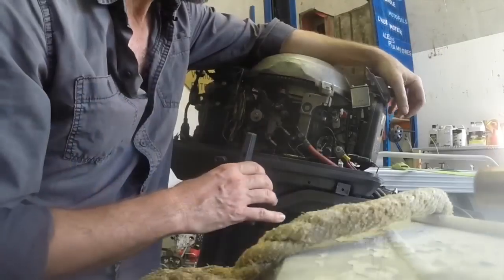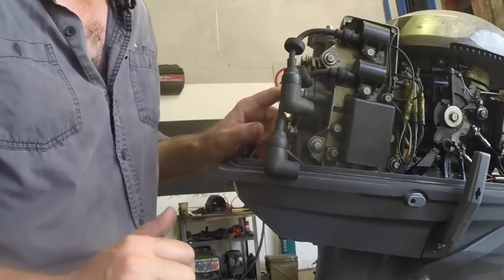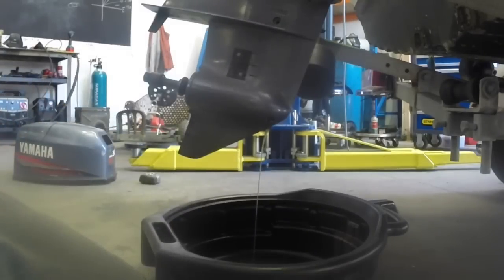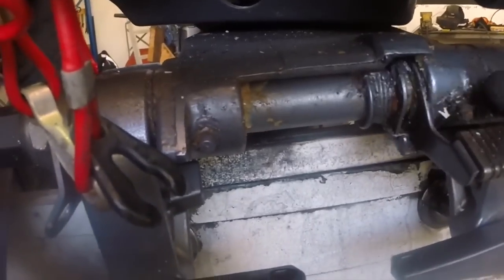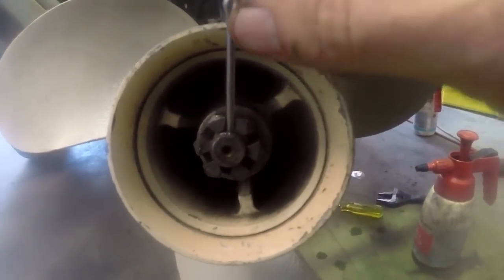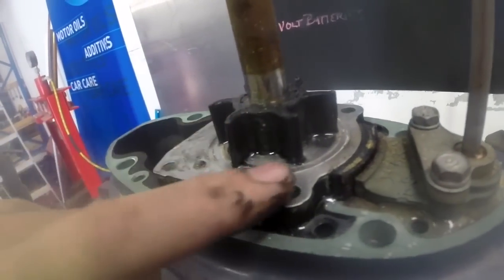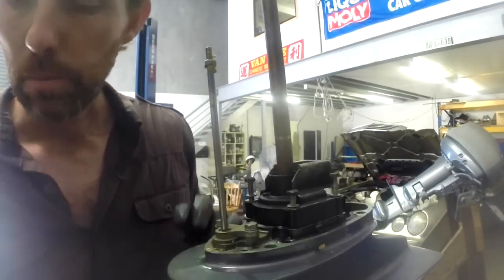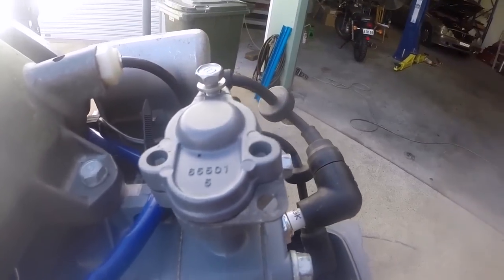How to service an outboard motor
In this video we go through a complete service of a two stroke outboard. This includes:

Removing and inspecting the spark plugs
Performing a compression test
Installing new spark plugs
Testing the thermostat
Changing the gearbox oil
Pressure testing the gearbox
Removing the propeller and checking for fishing line
Greasing the pivot and tilt tube as well as various linkages
Cleaning the fuel filter
and Changing the water pump impeller